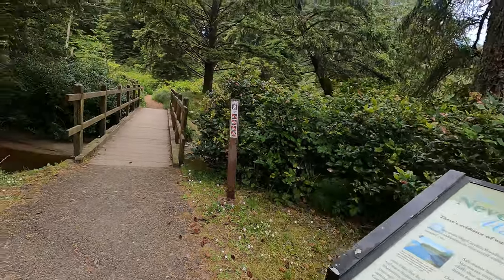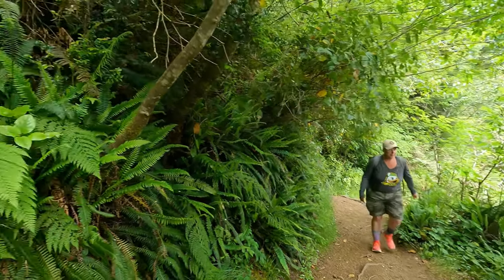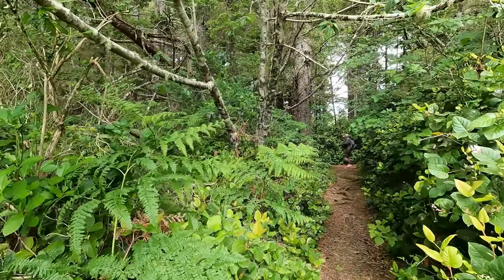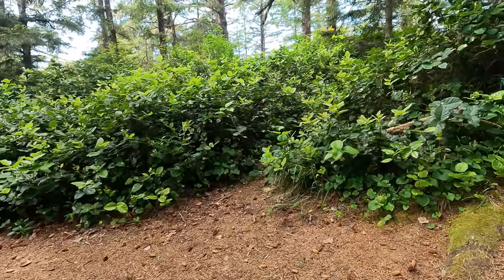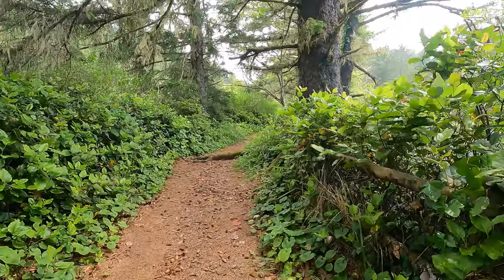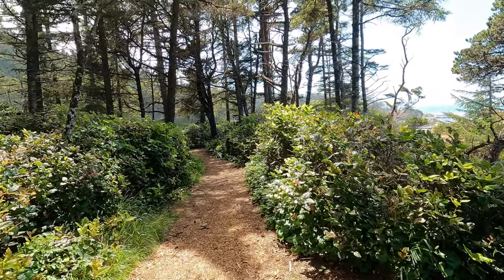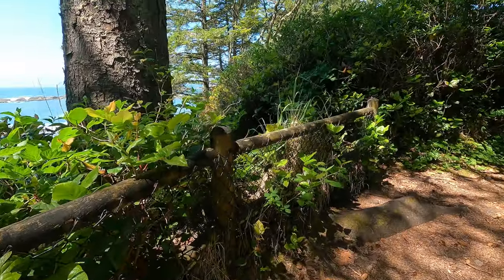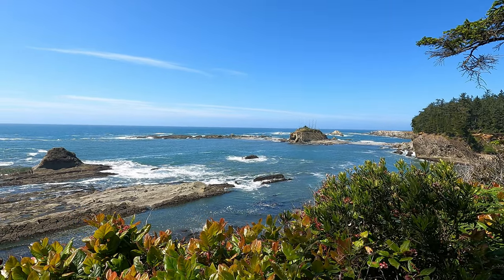Sunset Bay to Cape Arago Trail (Trail Only)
We set out on an adventure to explore Sunset Bay and the Cape Arago Trail, located on the picturesque southern Oregon coast. The hike was short but offered breathtaking scenery, making it a memorable experience.

Trail Name: Sunset Bay to Cape Arago
Trail Hiking Time: 30 - 45 Minutes
Trail Difficulty: Easy to Medium